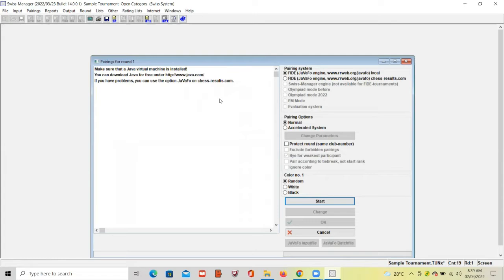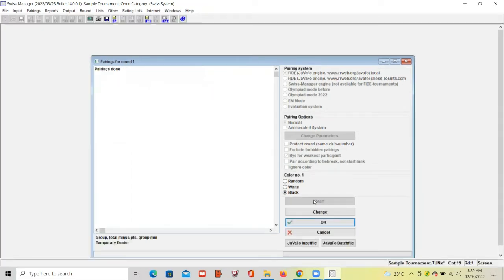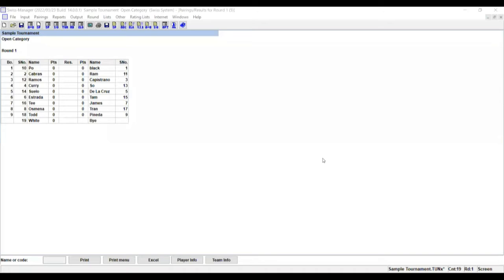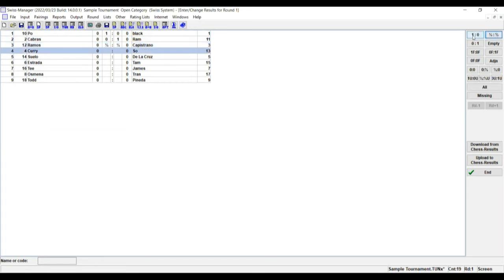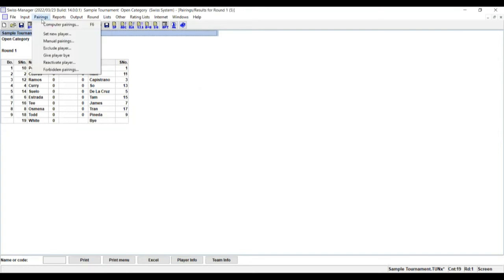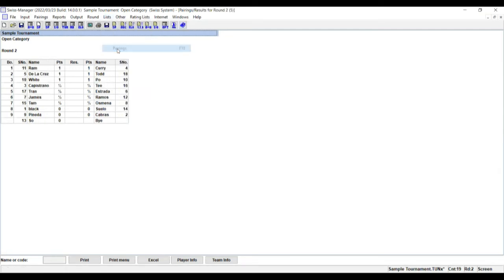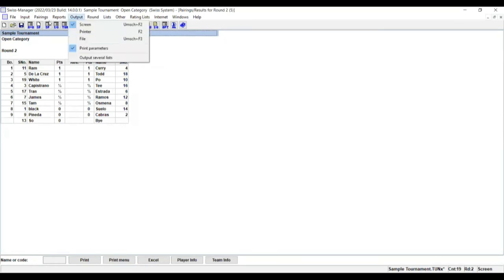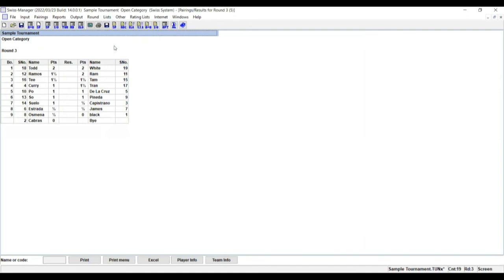How to use Swiss Manager Chess Pairing Software - Part 2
How to use Swiss Manager Chess Pairing Software - Part 2, Step by Step Tutorial on how to use Swiss Manager.